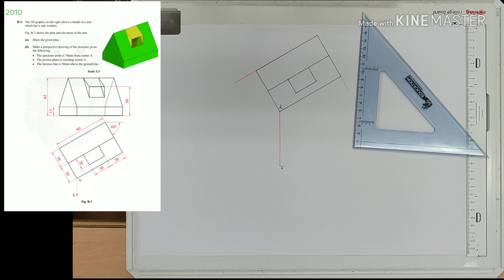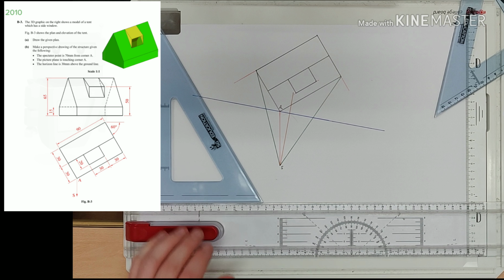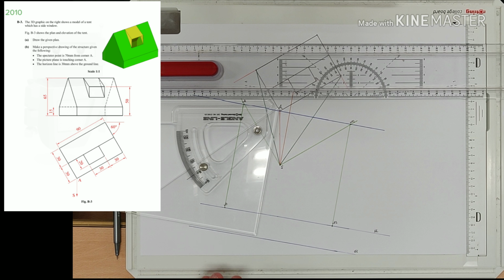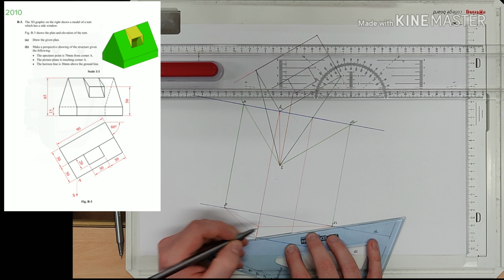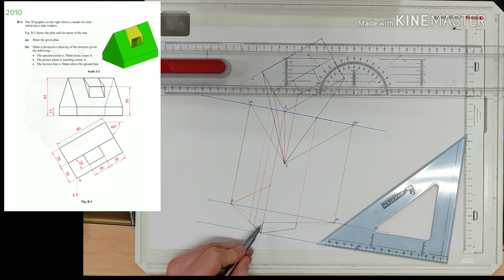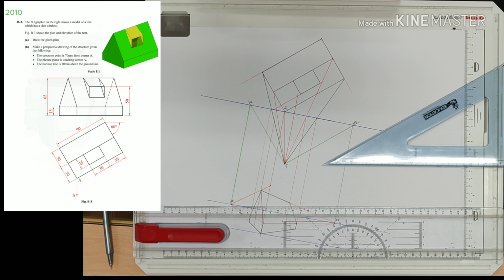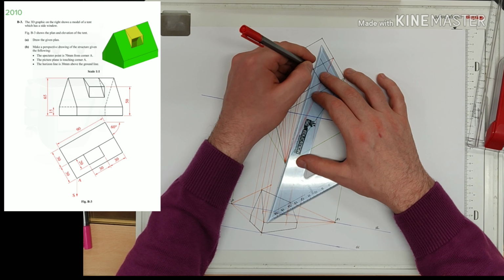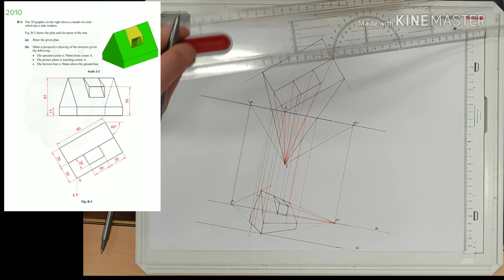2015 ordinary level perspective drawing